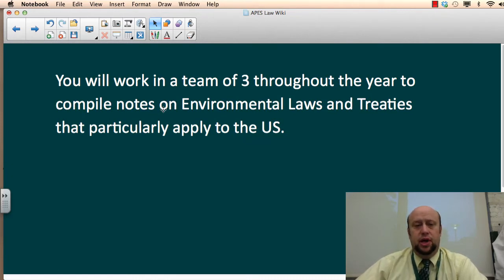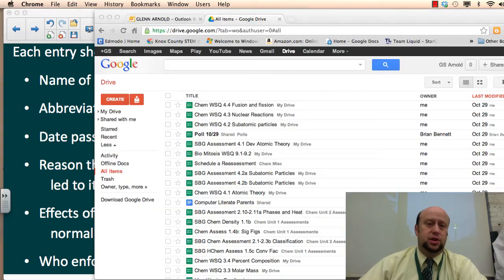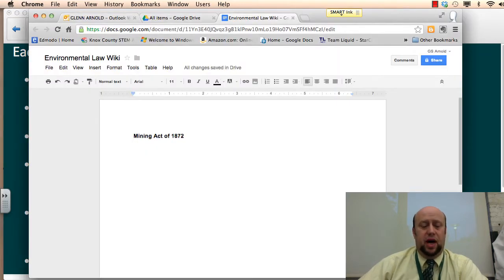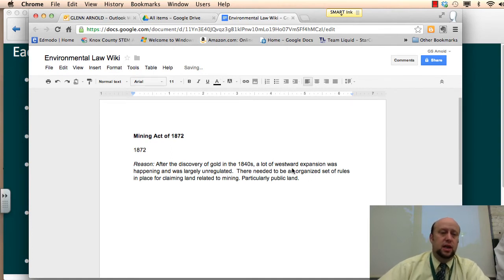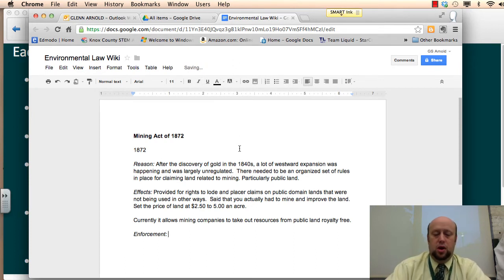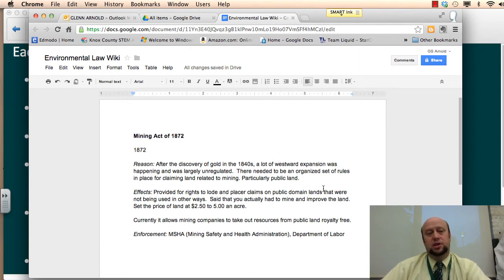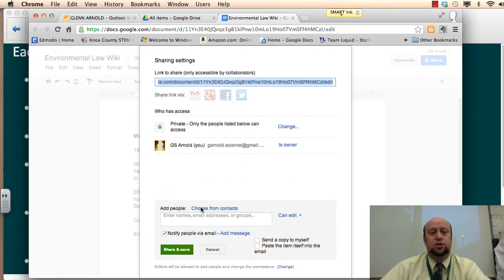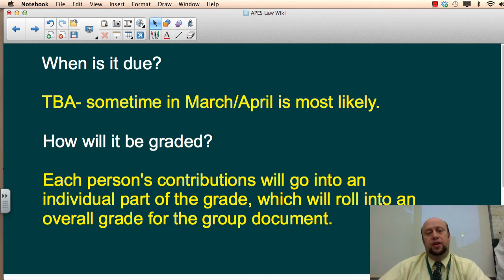APES Law Wiki